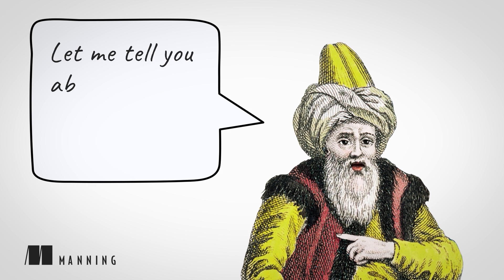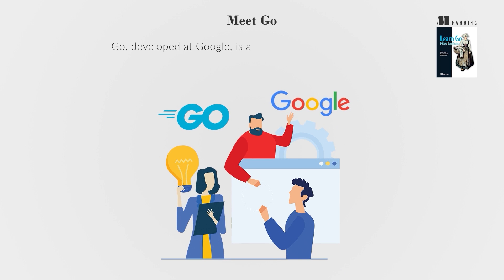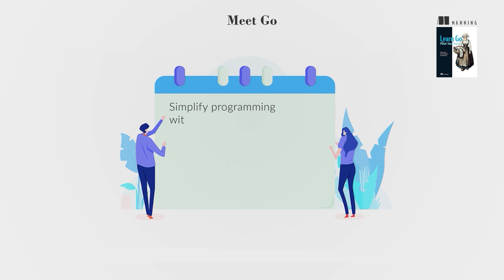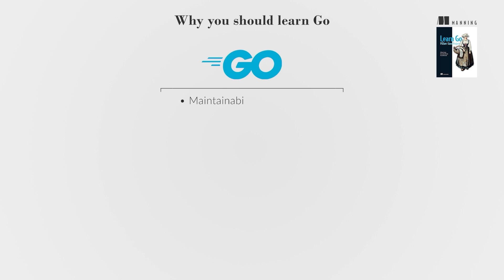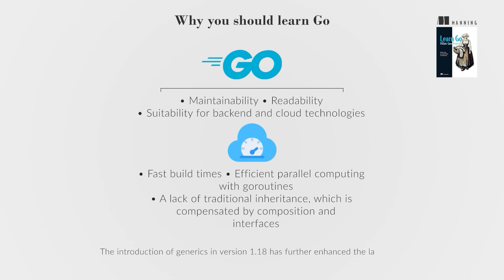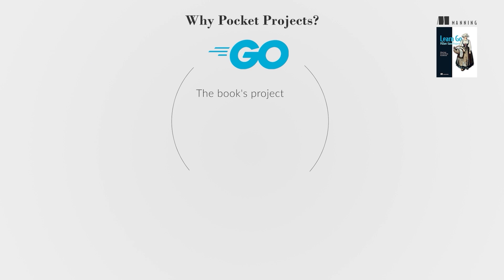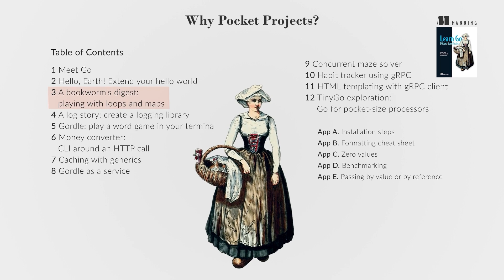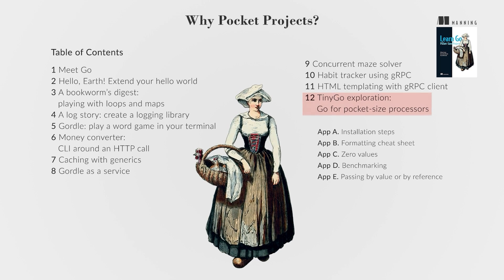11 Tiny Go Projects to Build Big Go Skills!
About the book:
In Learn Go with Pocket-Sized Projects you’ll learn some of the most important skills of Go programming, from Go’s unique idiomatic syntax to writing microservices. You’ll develop your Go toolbox with engaging hands-on projects that are fully working and simple to write. Create standalone command-line programs including Wordle-alike games, request data from external APIs, play with the TinyGo compiler for embedded systems, and more. By the time you’re done building, you’ll be able to create standalone, deployable, and scalable applications with ease!